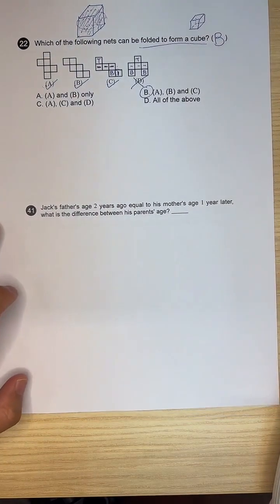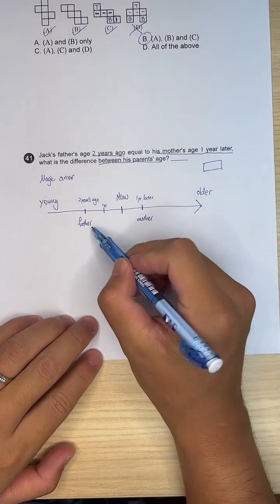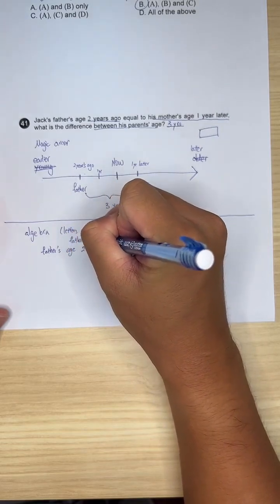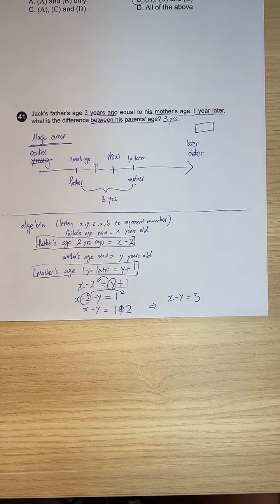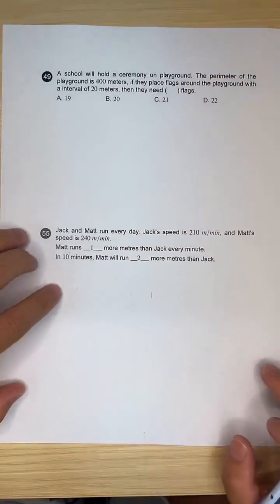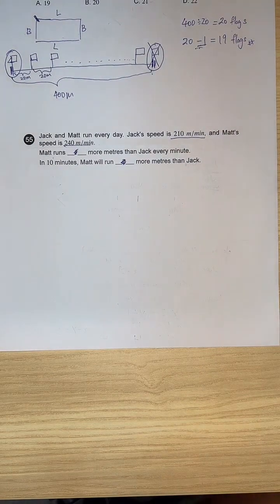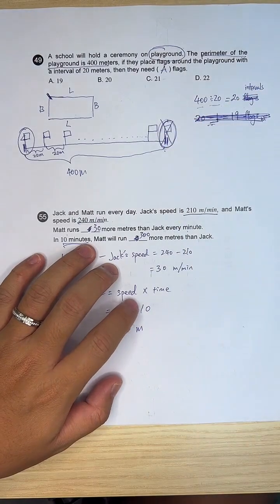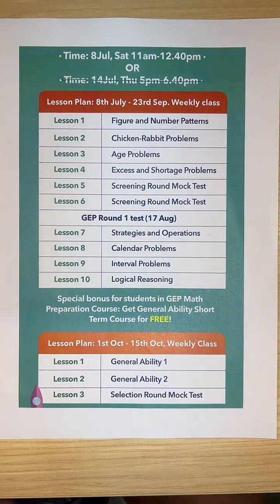GEP Practice Question - TikTok Live 1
Learn how to solve common GEP practice questions with Teacher Aki from Think Academy.